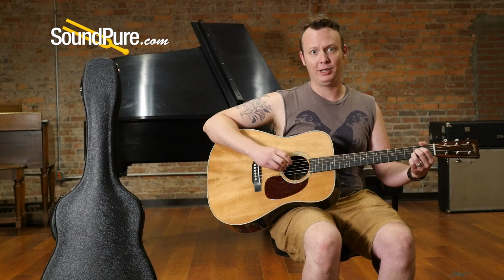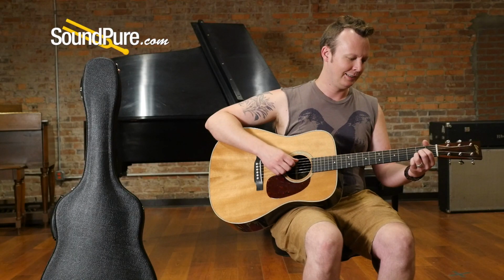Collings D2HT Dreadnought w/ Baked Addy Top #25848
The low strings on this thing could provoke a small earthquake

When I first start playing it, I couldn't stop softly arpeggiating an "A" chord

A, E, A, E, 1, 5, 1, 5. . .I was completely hypnotized

When I started exploring the neck more I snapped out of it, but I still couldn't believe what I was hearing

This guitar sounds ancient!

It's glorious!

The treble is round and warm, the bass is rich and confident but never overwhelming

It's truly worthy of the title "piano cannon..."